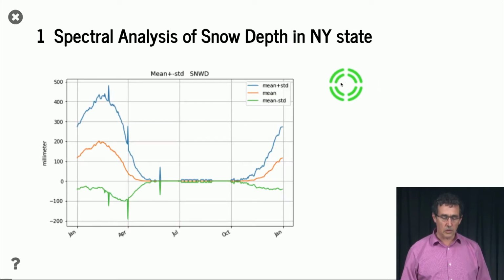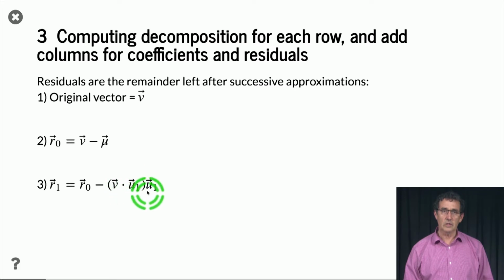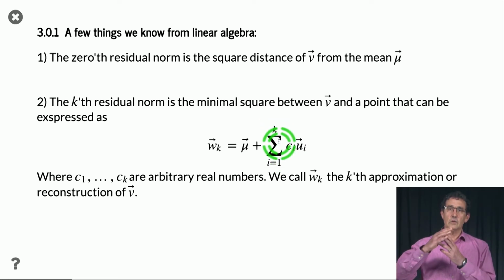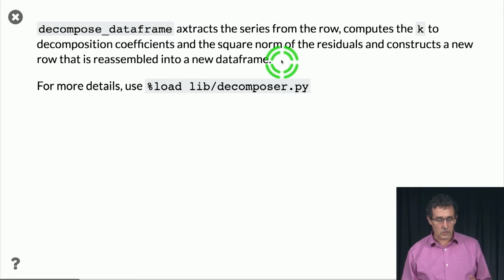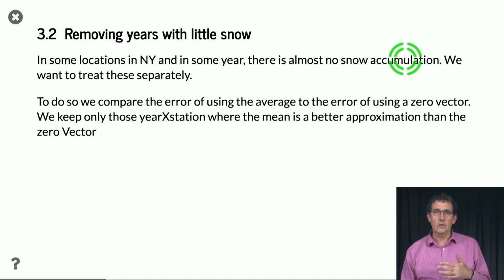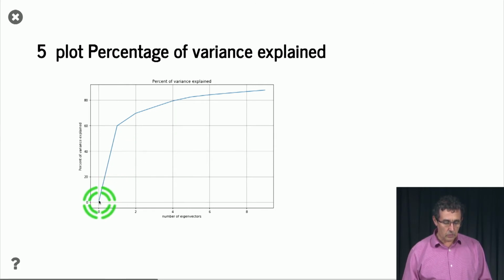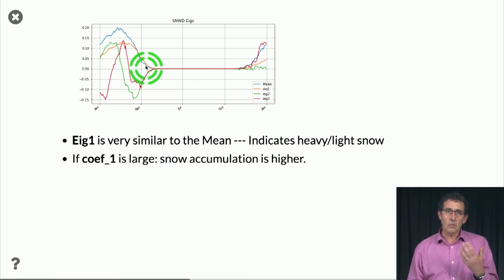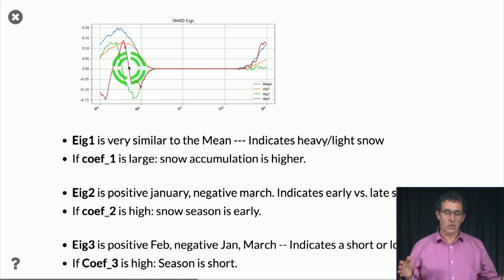2018 04 13 Data Science spectral analysis of snow depth in NY 1